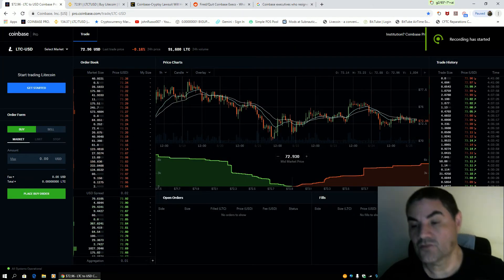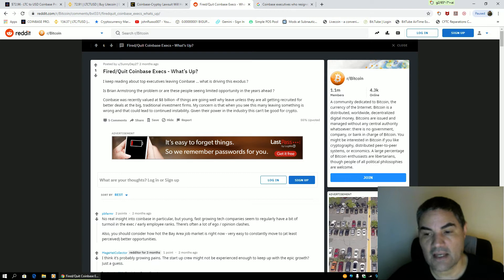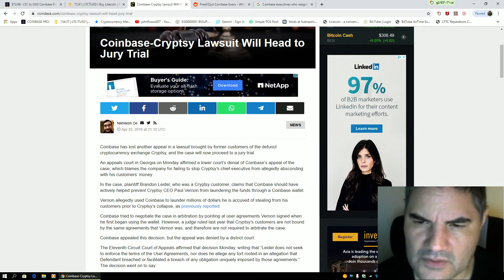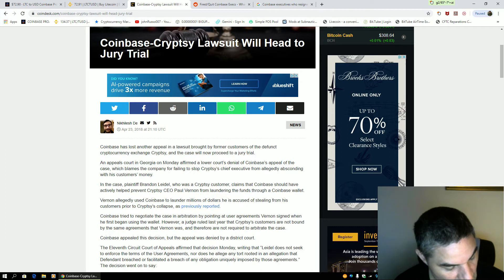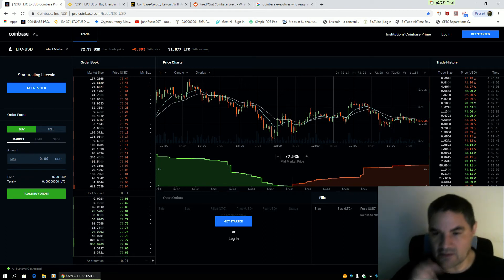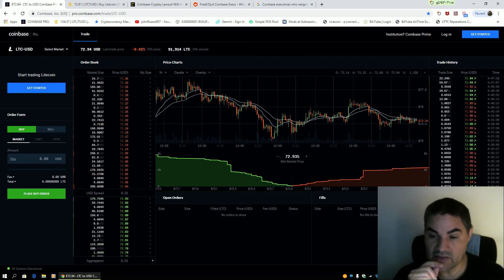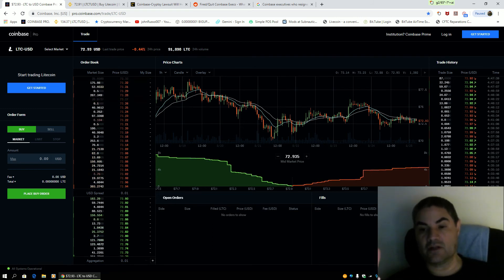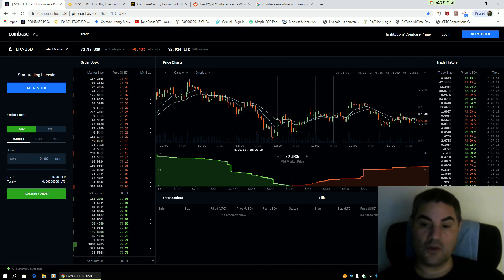LTC/BTC price manipulation EXPOSED. 2019 08 25 04 41 07 03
BTC: 16y8FWzGAPaAyszAFvXLZma6QEs245KV3Q

CFTC Kelly Beck: 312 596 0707